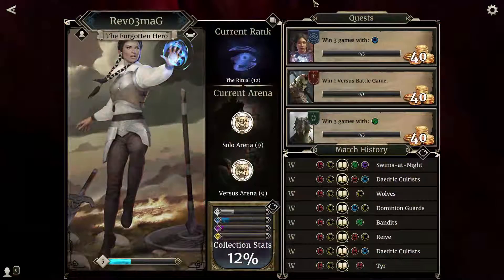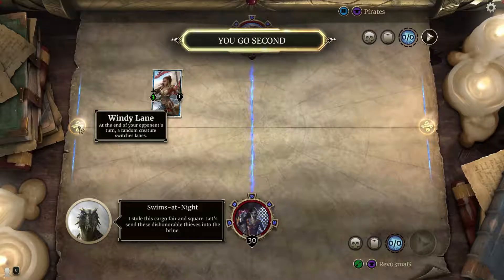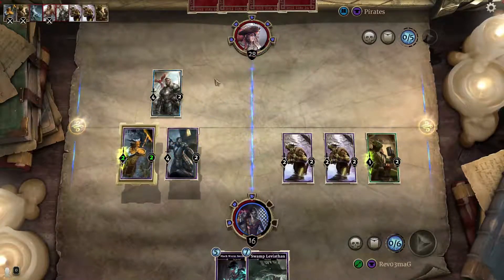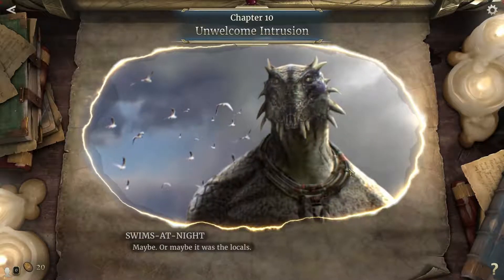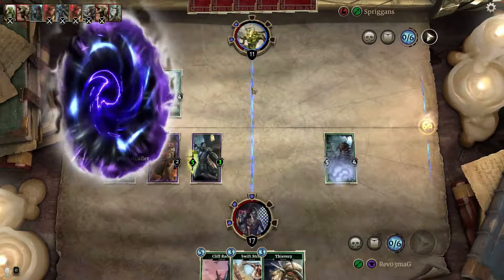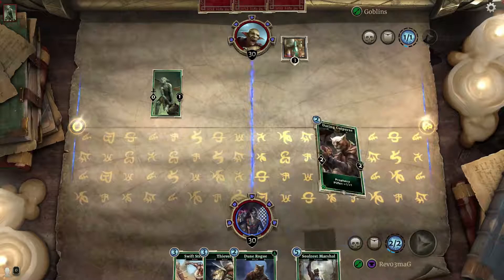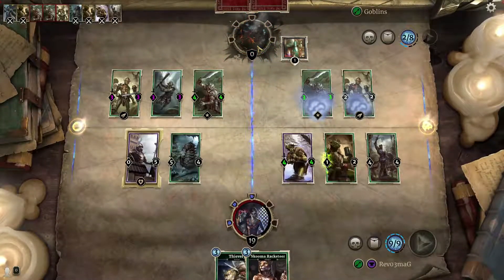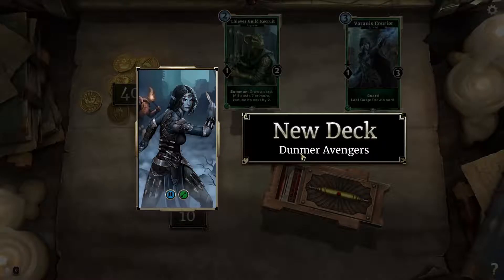An Unwelcome Intrusion (Campaign) || The Elder Scrolls: Legends (Beta)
Today we are playing: The Elder Scrolls: Legends (Beta)

Thank you very much, and until next time, Take Care!